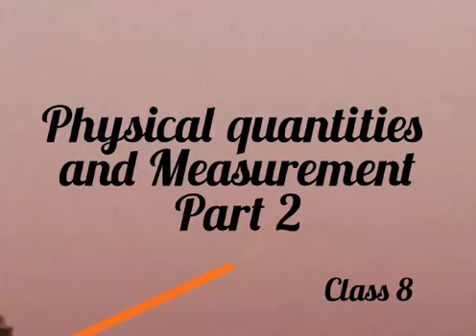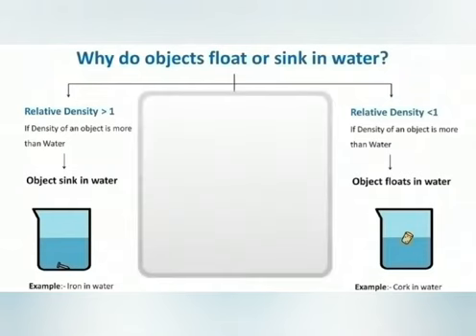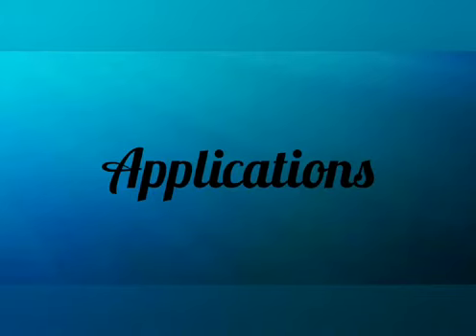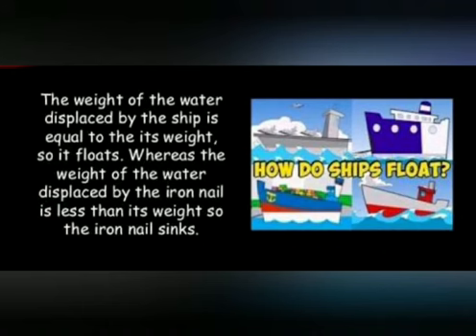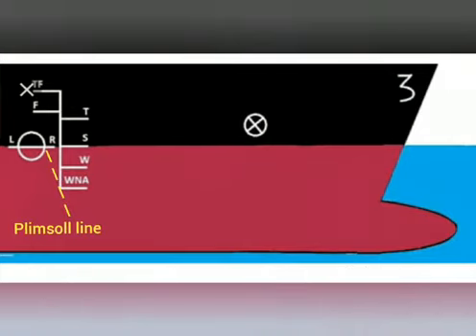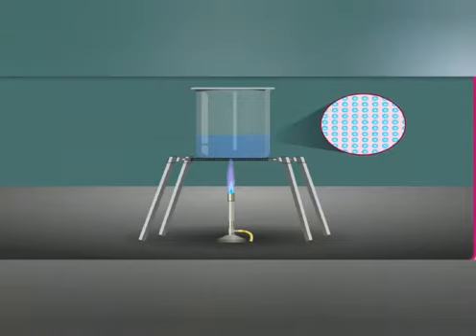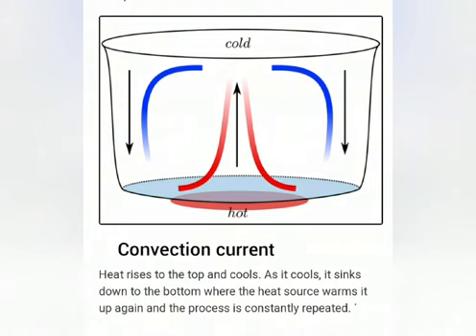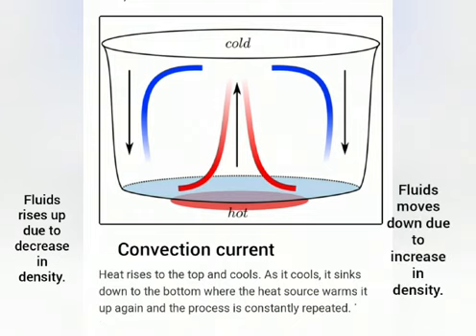Class VIII Physics (Measurement Part-2)